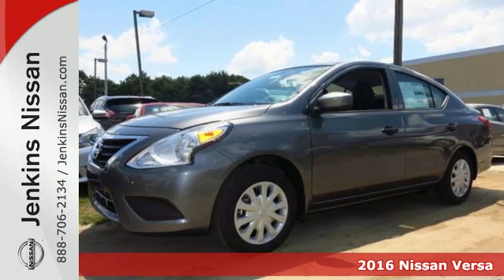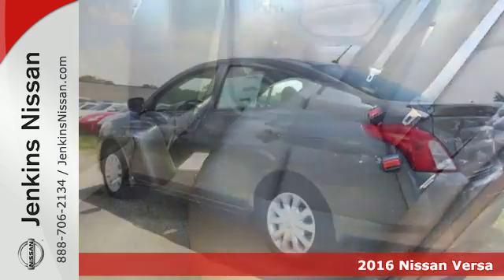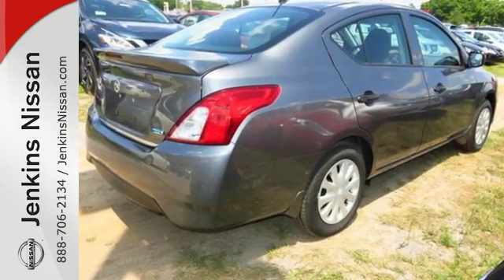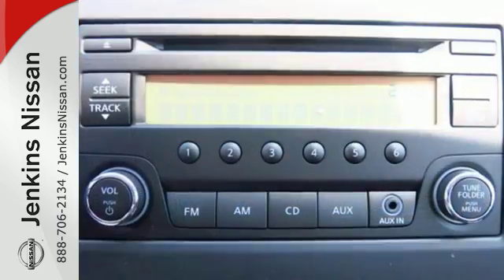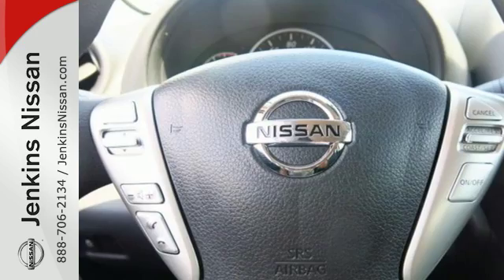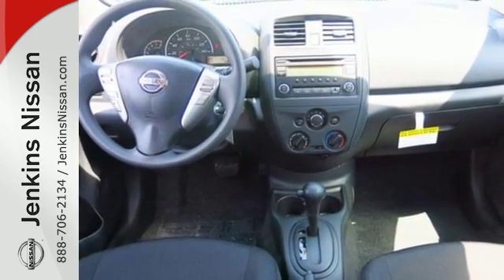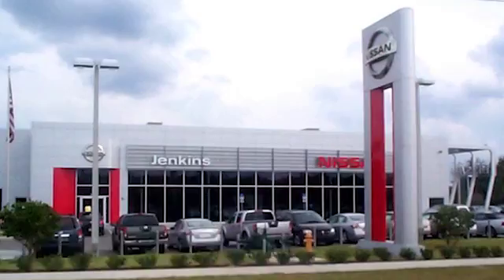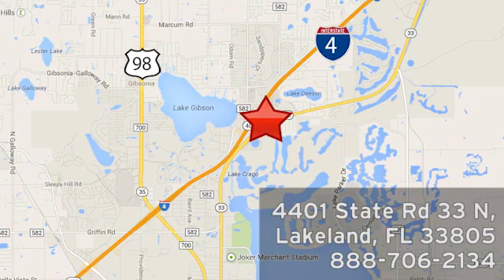New 2016 Nissan Versa Lakeland FL Tampa, FL 16V310 - SOLD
Year: 2016
Make: Nissan
Model: Versa
Trim: 4dr Sdn CVT 1.6 S Plus
Engine: 1.6 L 4 Cyl. Cyl.
Color: Gun Metallic
Stock #: 16V310
VIN: 3N1CN7AP4GL878663

Address:
401 State Rd 33 N